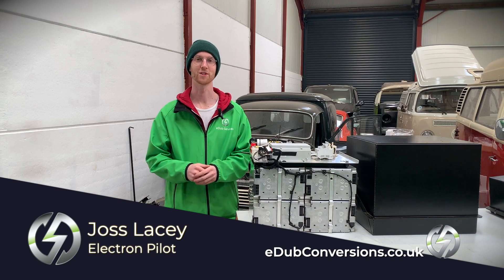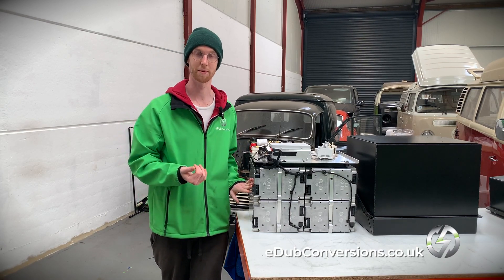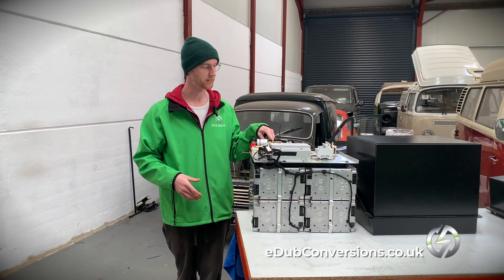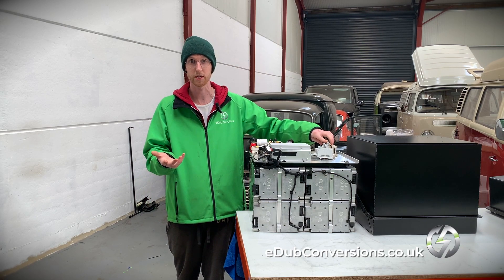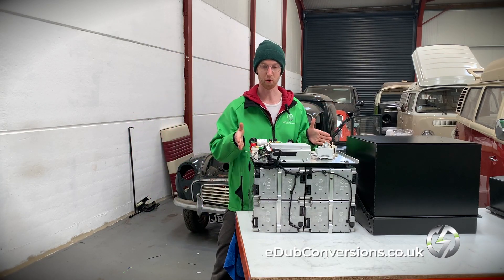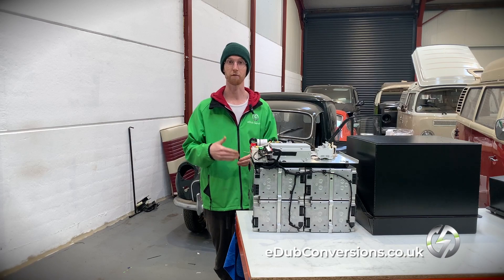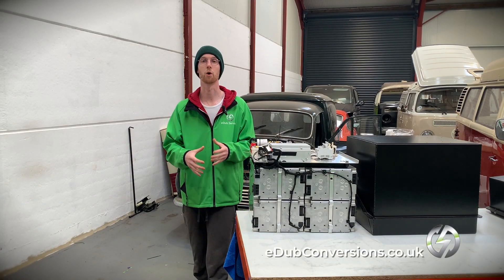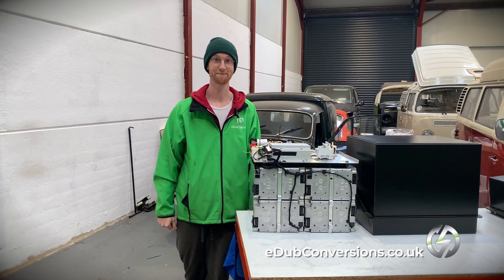Morris Minor Electric Conversion - Part 2: The Battery Box | eDub Conversions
Part 2 of our Morris Minor Electric Conversion series; the Battery Box!

Joss from eDubConversions.co.uk talks us through the battery box. The decisions made and the reason for over engineering everything!

This kit is repeatable and will be priced once complete. If you have a Morris Minor that you'd like to convert, then get in touch. Or if you're a restoration garage interested in electric conversions, then please get in touch.